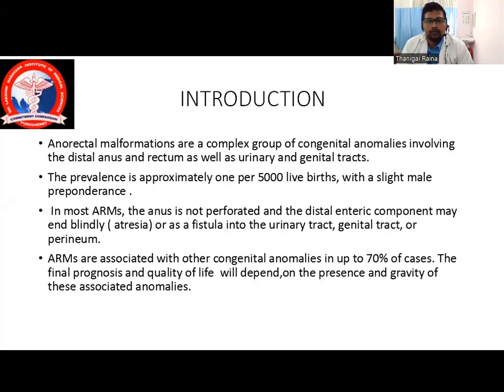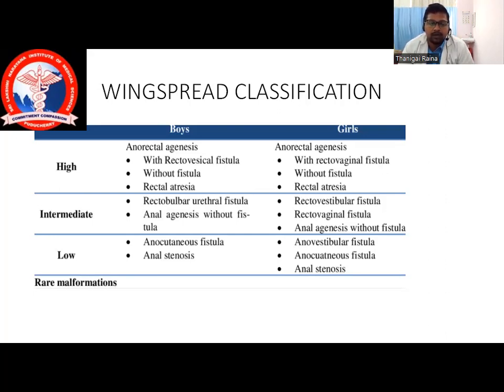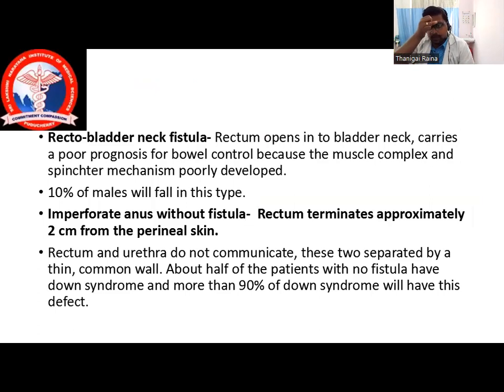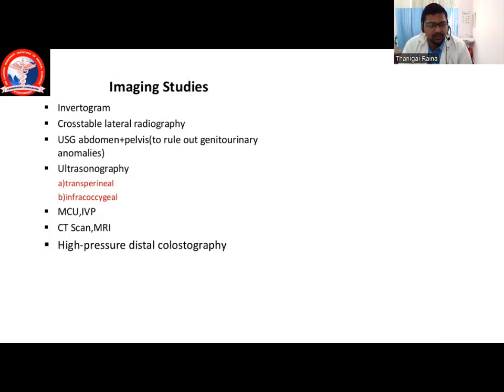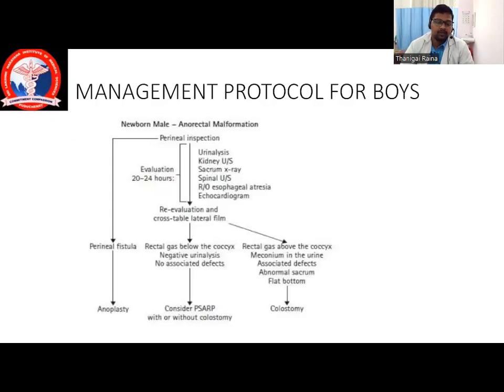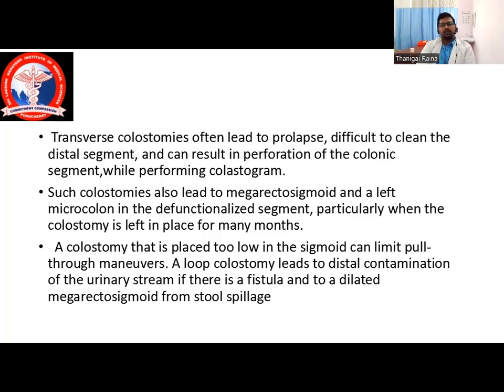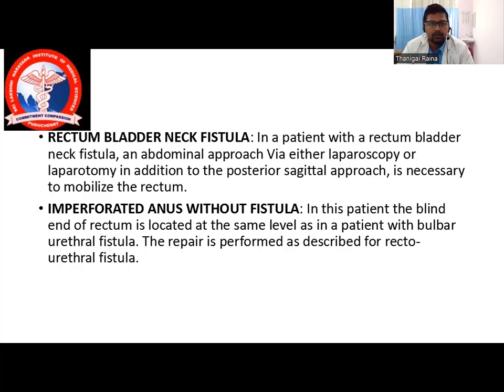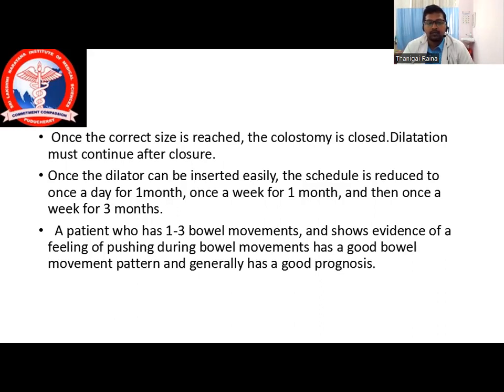Anorectal Malformation - Dr .Thaanigai sakthi Vadivel